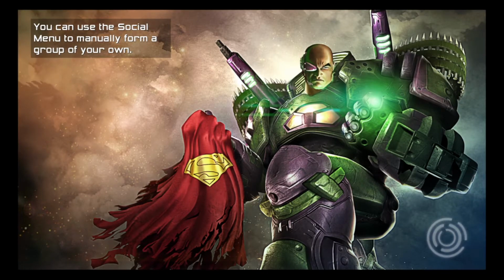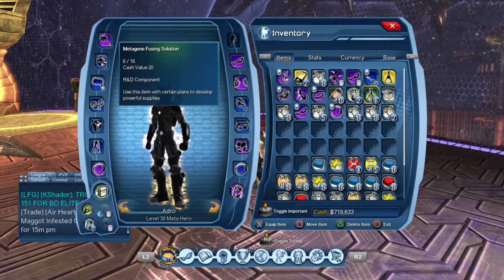DCUO | Fodder Sweeper Feat Guide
Adro DCUO